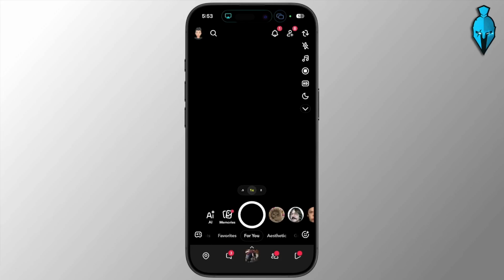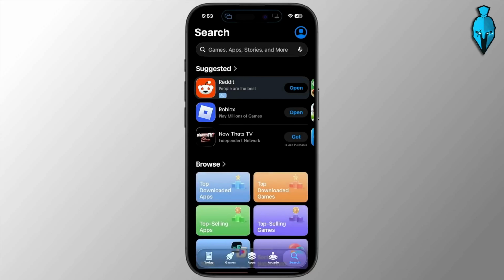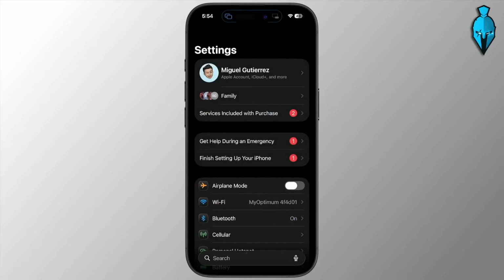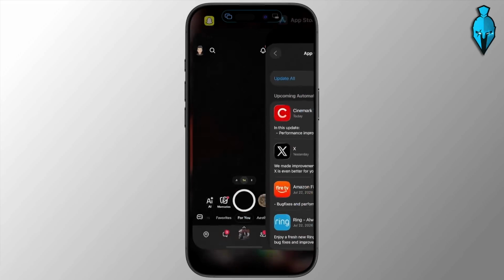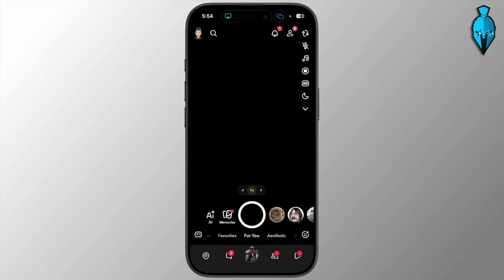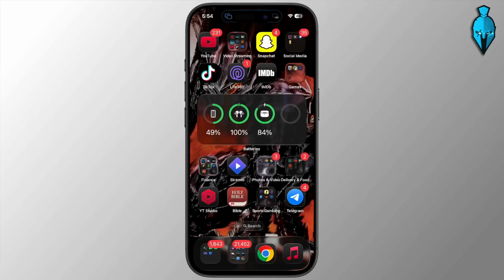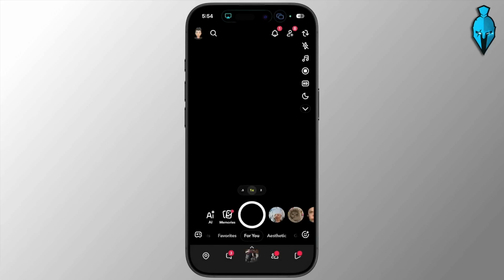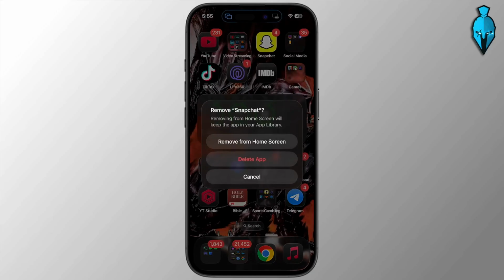How To Fix Snapchat Error Code C02A - Full Guide